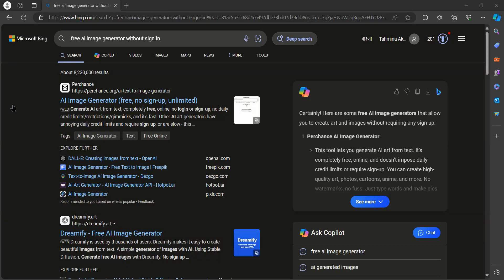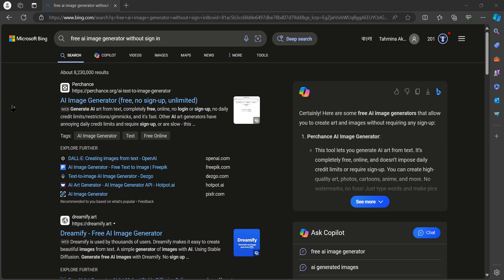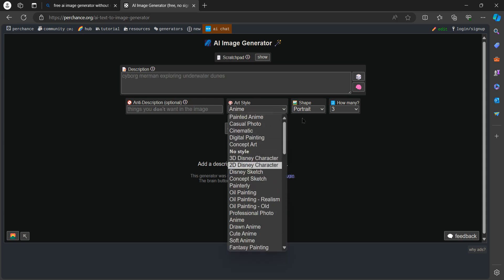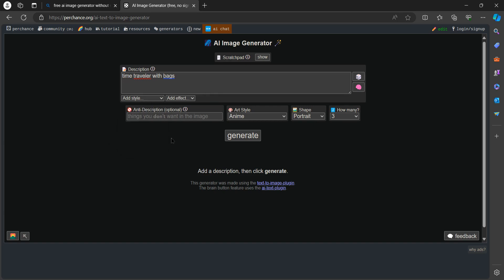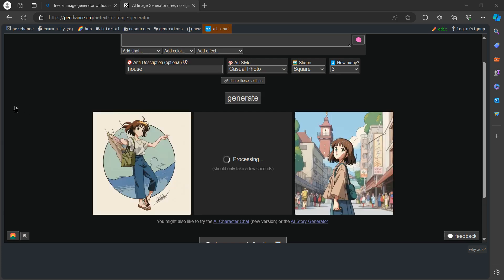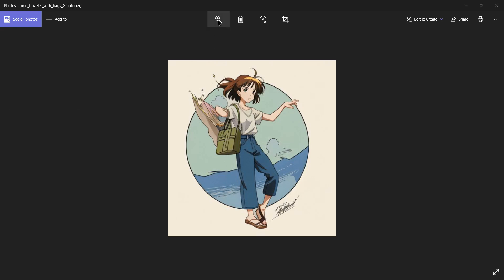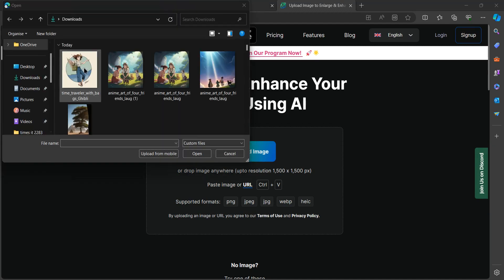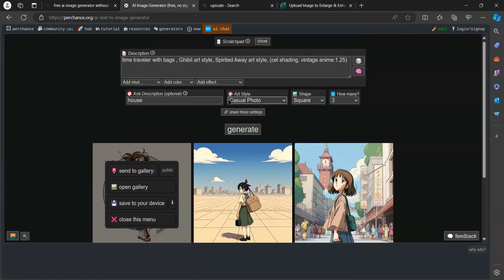Free Ai Image Generator Without Sign In | Ai Tutorial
In this video, I am gonna show you free ai image generator without sign in.